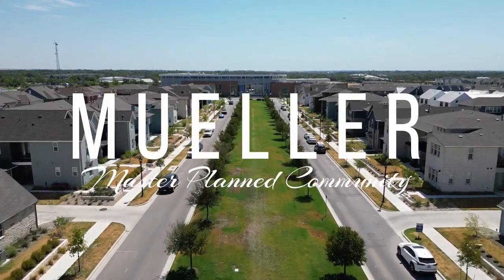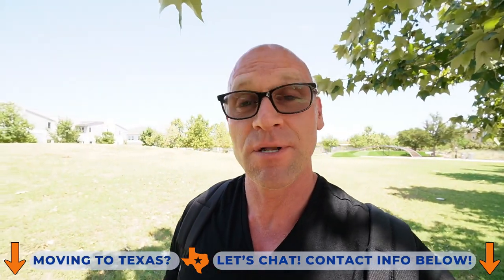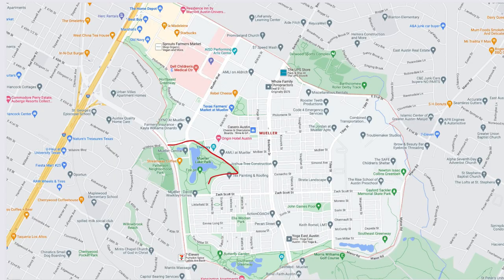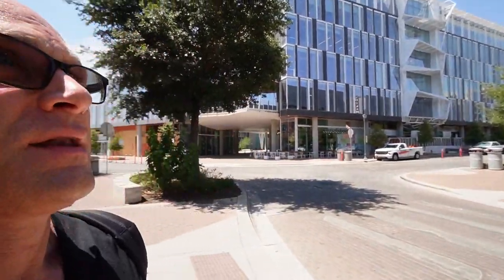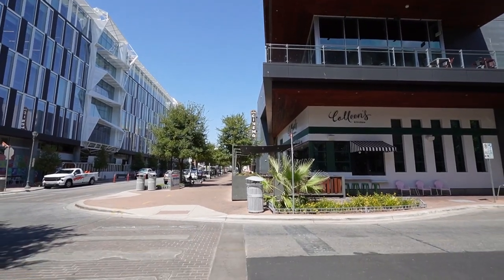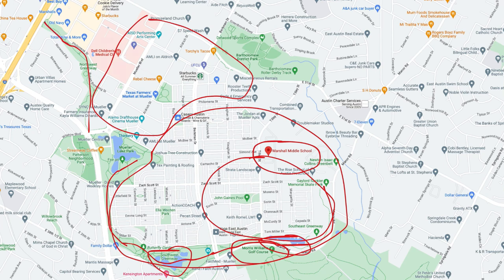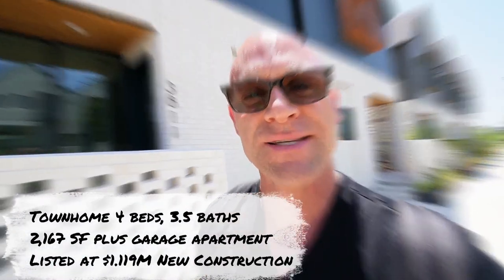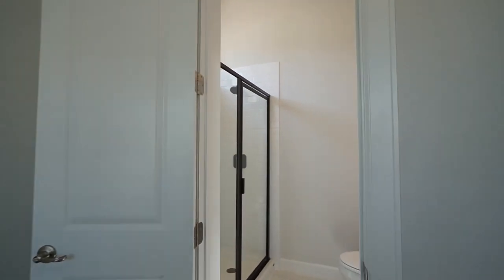Mueller Community Full Vlog Tour The Best Neighborhood in Austin, TX?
In this video, I dive into everything you need to know about the master-planned community of Mueller in Austin, TX. I will be on the ground and up above to document every inch of this amazing community. Is Mueller the best neighborhood in Austin, TX? You'll be able to answer that by the end of the video. I will show you the amenities, parks, shopping, and what type of home you can expect to purchase at 3 different price points. You are not going to want to miss a minute of this full vlog tour of the Mueller community in Austin, TX!

🤔Thinking of Moving to Austin, Texas?🤠

📲 We have so many people contacting us who are moving here to Austin, Texas and we ABSOLUTELY love it! Honestly, if you are moving or relocating here to Austin or Central Texas, we can make that transition so much easier on you!

Jesse Schaeffer - Texas Realtor/Team Leader/Owner
Lone Star Agent Team brokered by eXp Realty 739924

Listings courtesy of:
Hilary Herrin with Compass
Bill Stegeman with Astor & Longwood
Mary Mathew with Grace Austin Realty